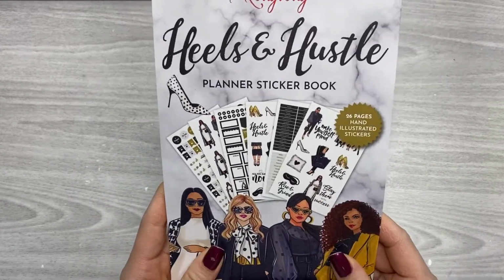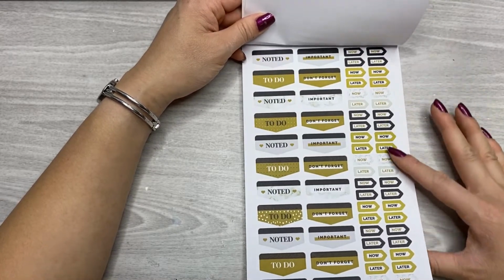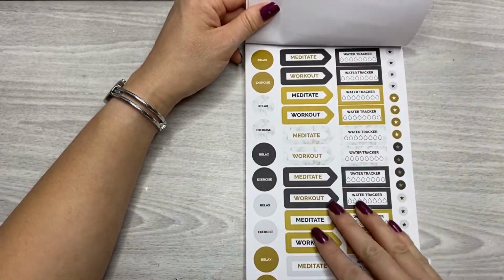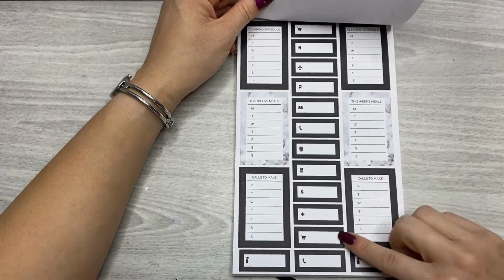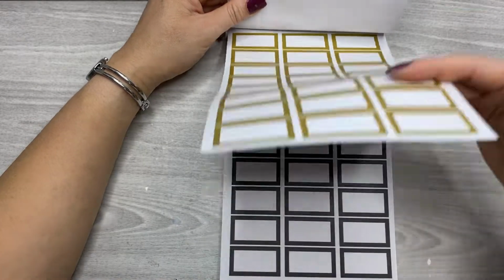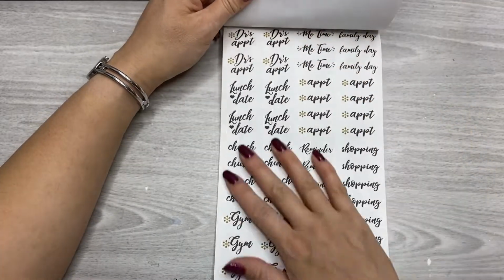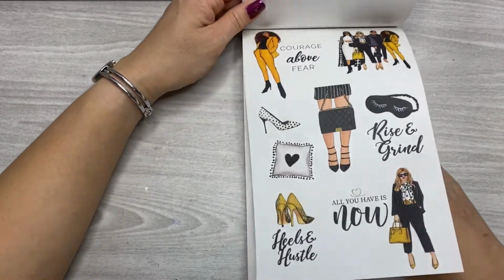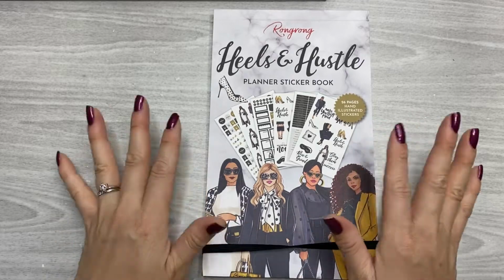Heels And Hustle Functional Sticker Book | Sticker Book Collection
This video is about RongRong's Heels And Hustle Functional Sticker Book. It is perfect for anyone who wants to add a little more organization to their life or planner 2022, or for anyone who loves sticker book collection and stationery!

Very first Rongrong functional sticker book is HERE! Make sure you snag yours,